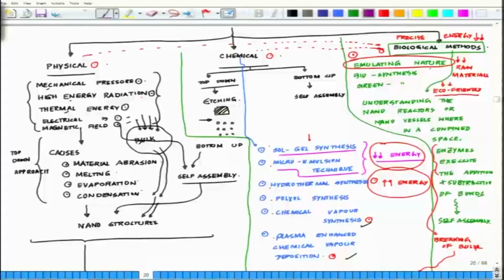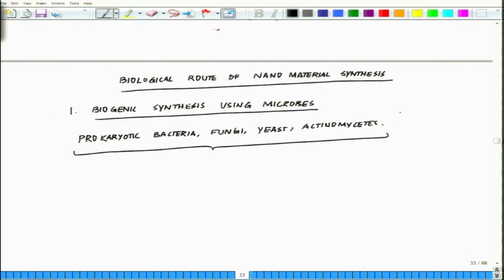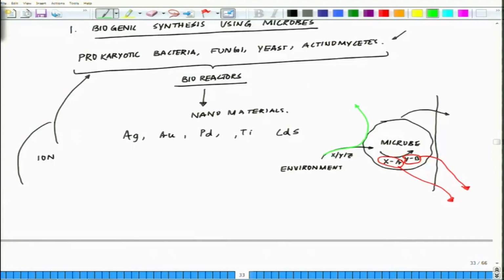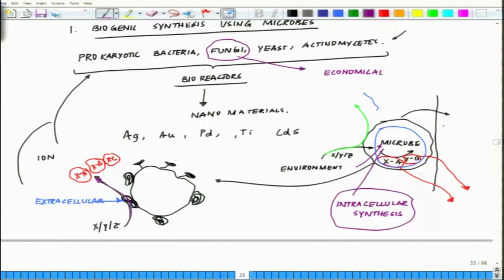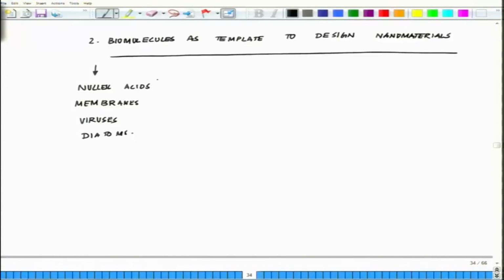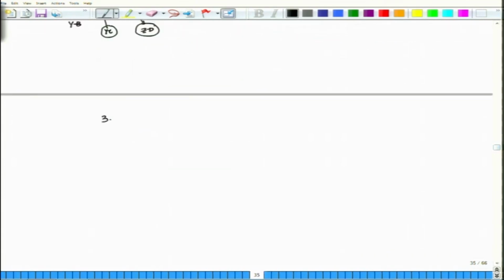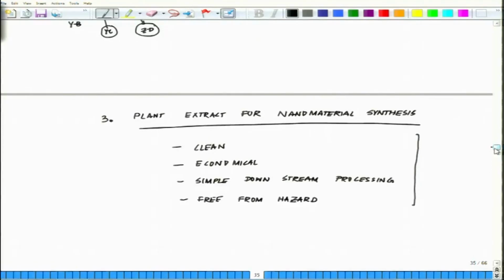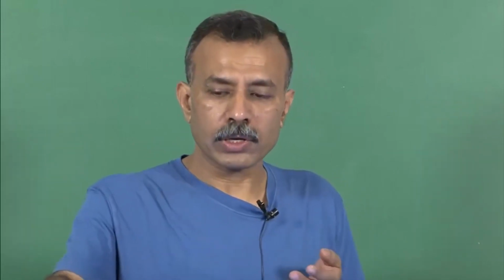Detailed Biological Techniques